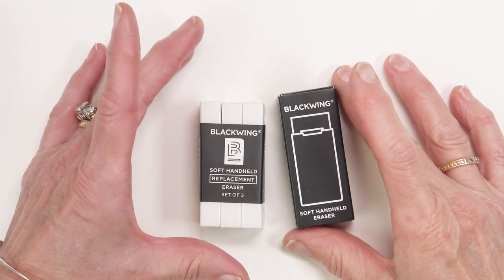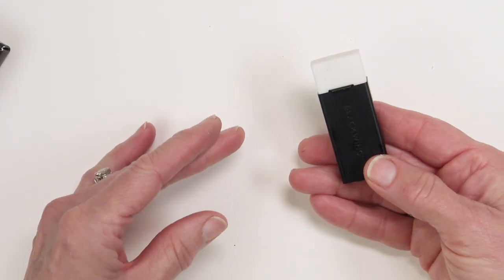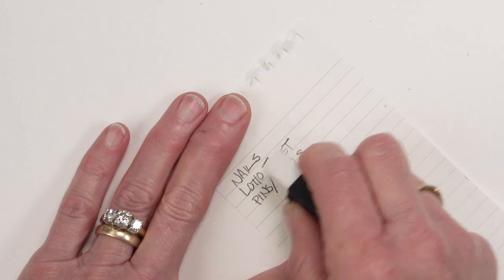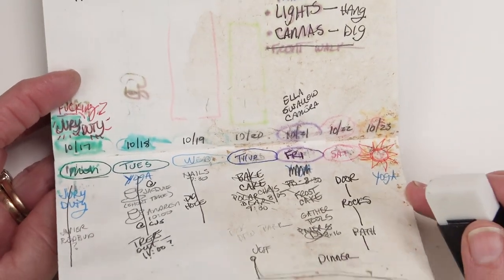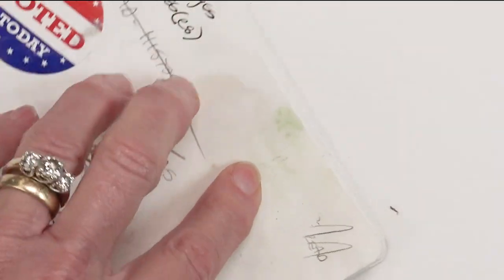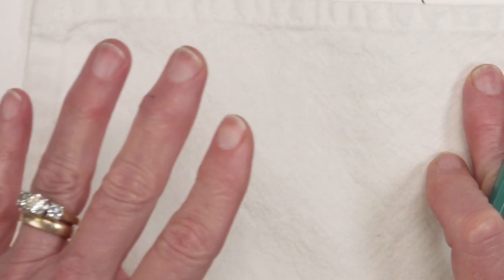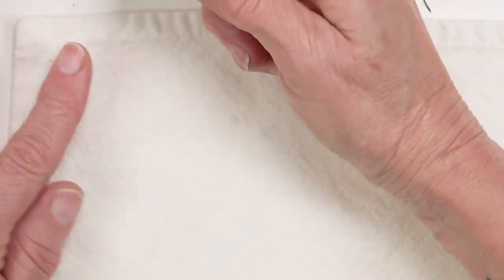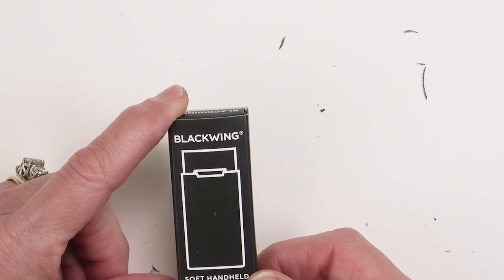The Blackwing Soft Eraser is the Best!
This eraser is made of a special soft material that erases dark graphite lines cleanly and easily. I love it so much on both paper and fabric. The sleek holder is made of durable aluminum that lets you get a solid grip while erasing. It feels great to use.